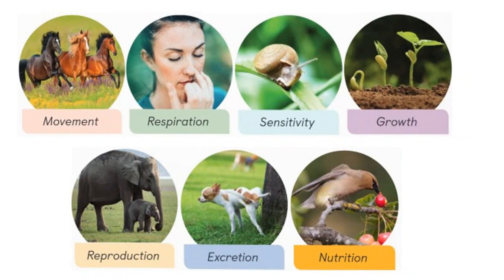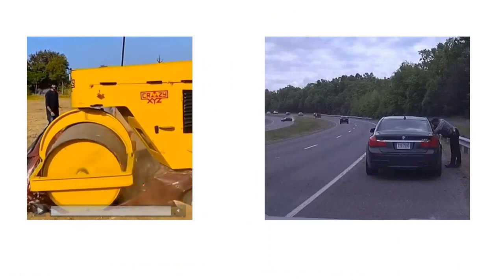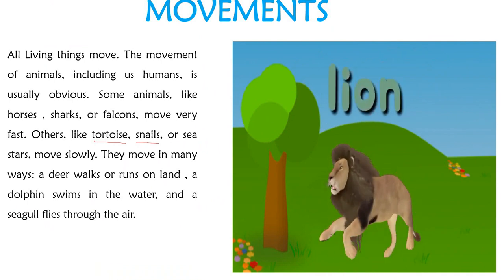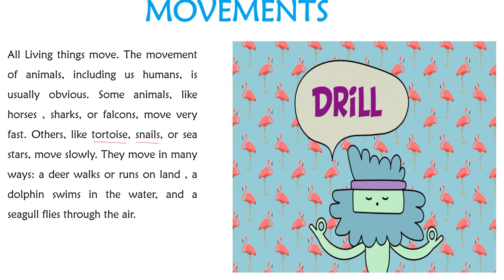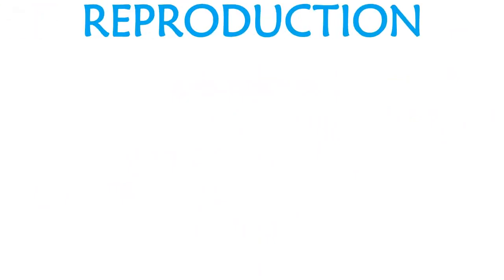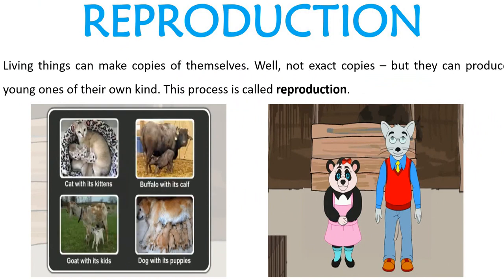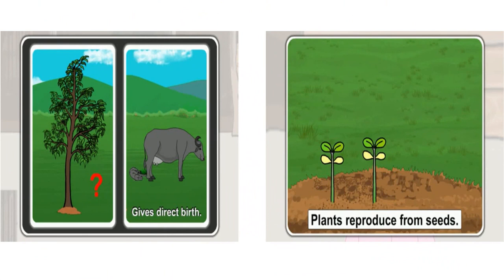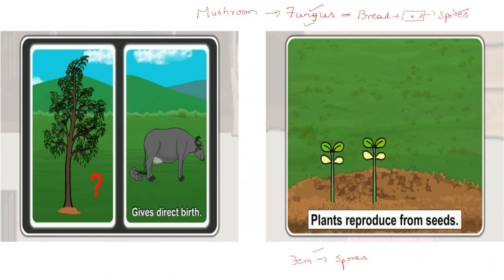C3 L1 SCI Vol 2